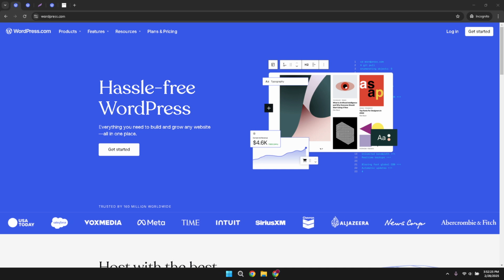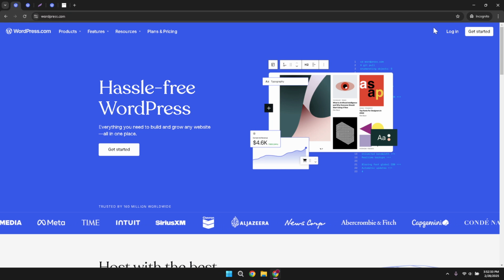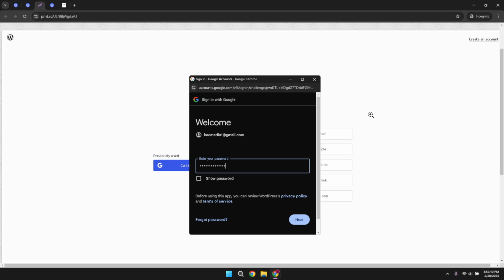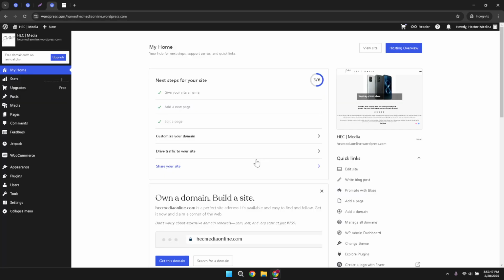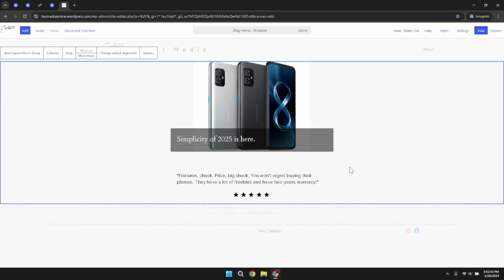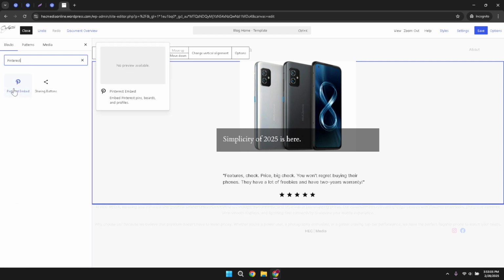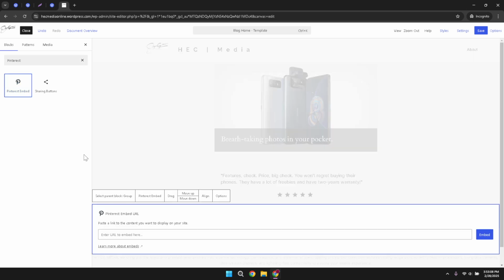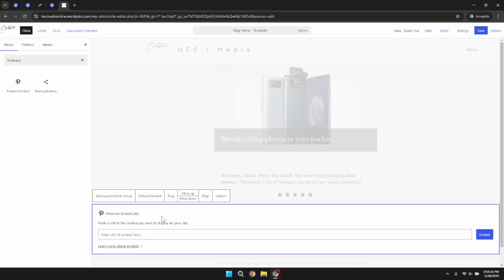How to Include Pinterest to My Website - Wordpress (Full 2025 Guide)